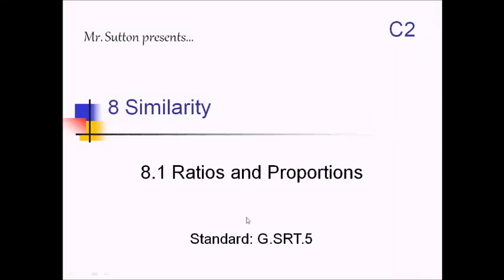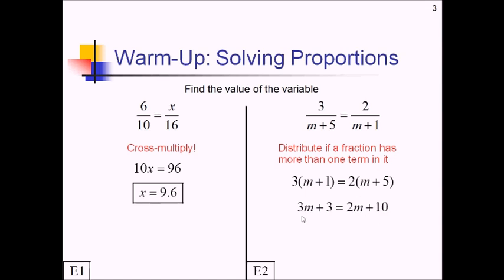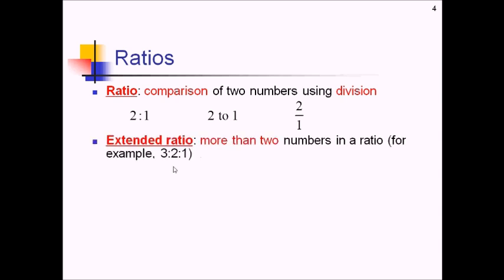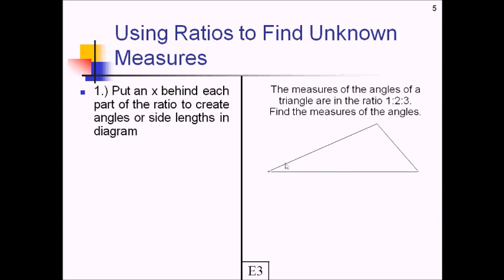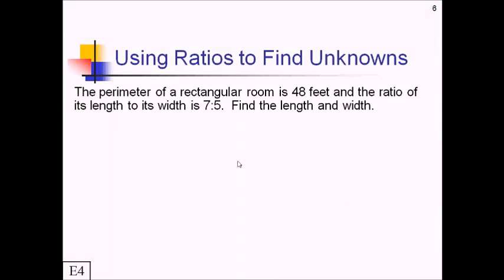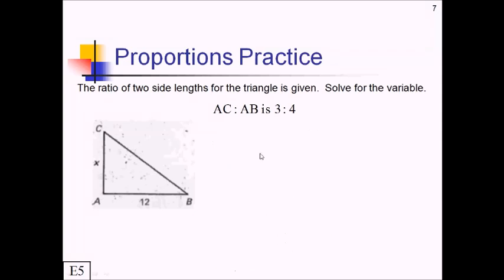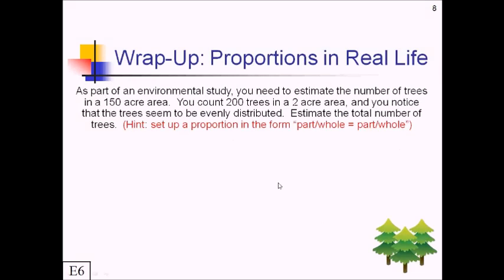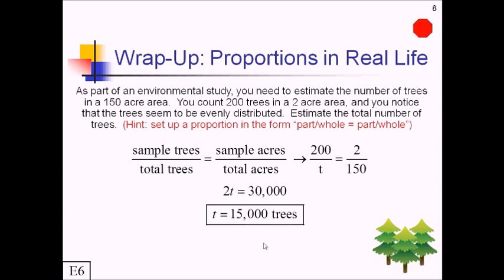Ratios and Proportions: Lesson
Lesson showing how to solve problems involving ratios and proportions.